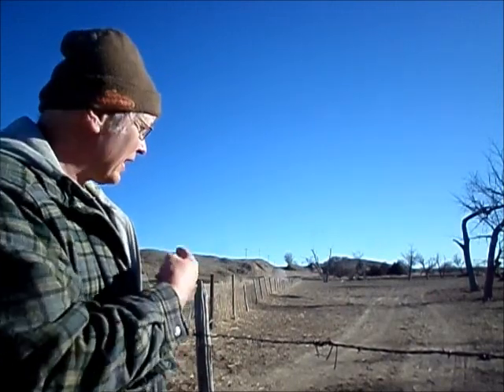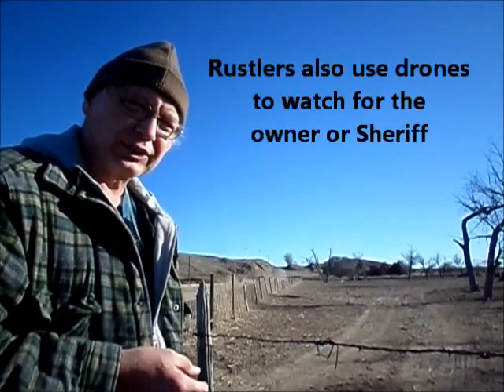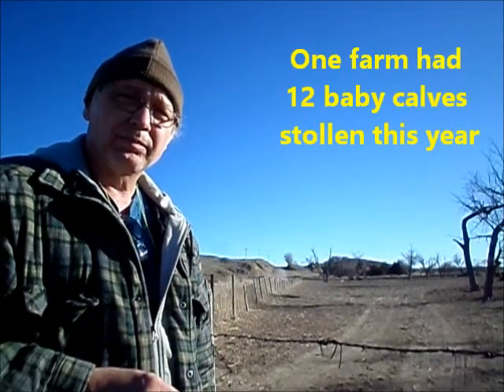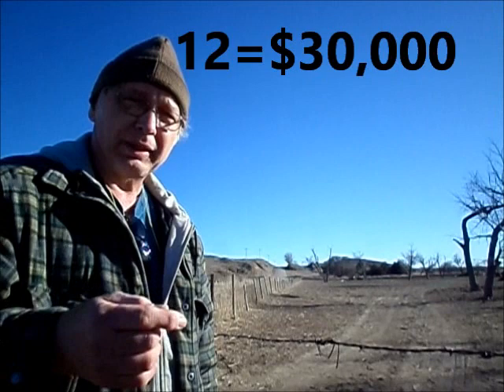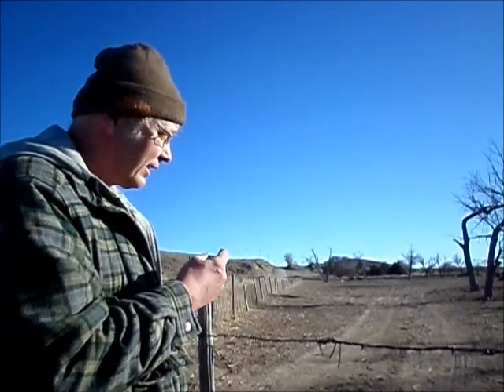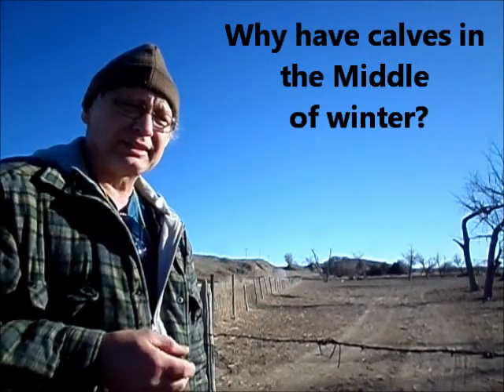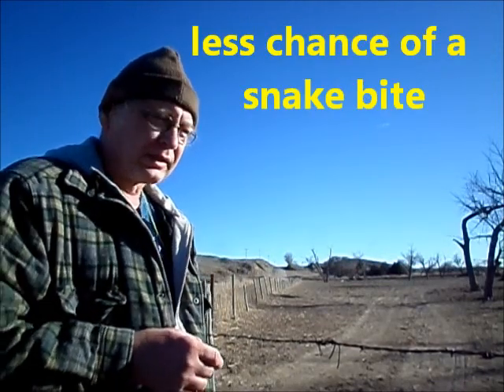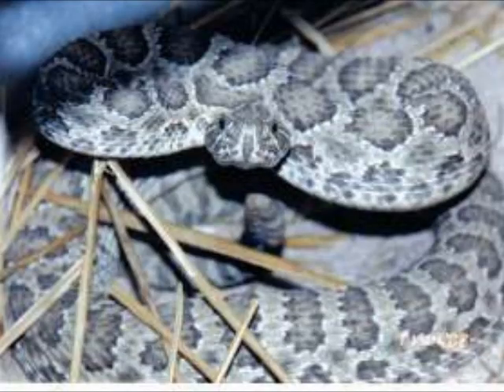Rustlers & Other dangers to a Cattle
working on ranches for 43 years--